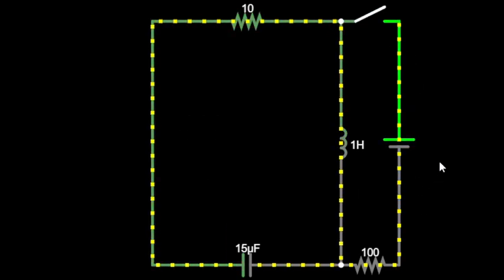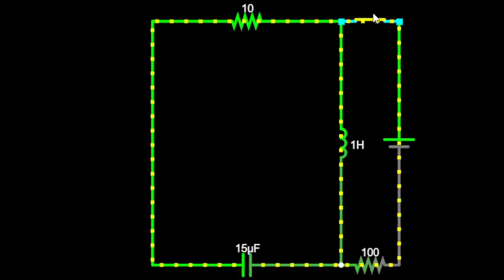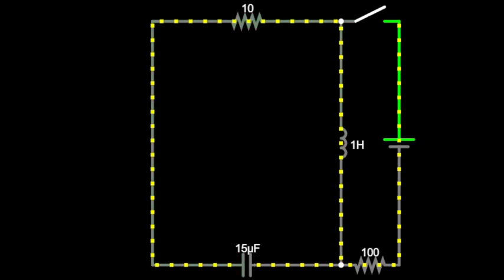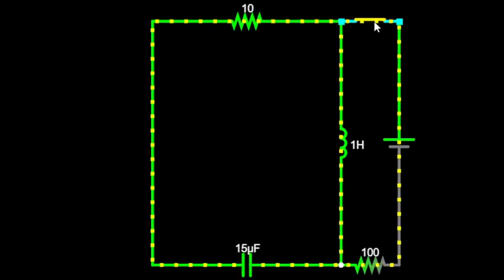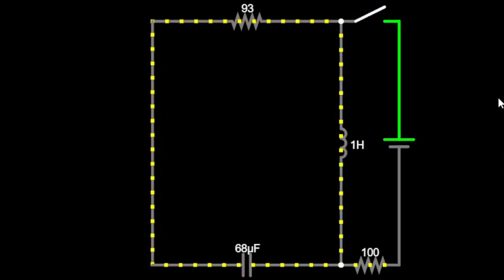Understanding RLC Circuits: A Concise Overview for Beginners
Discover the fundamentals of RLC circuits in this brief and informative video! Dive into the basics of resistors, inductors, and capacitors, and explore their interactions in electronic circuits. Learn how these components affect the flow of current and voltage, and grasp the key concepts behind RLC circuits effortlessly. Whether you're a student or an enthusiast, this video offers a clear explanation to help you comprehend RLC circuits in no time.

Feel free to adjust the wording or formatting to better suit your style or preferences!